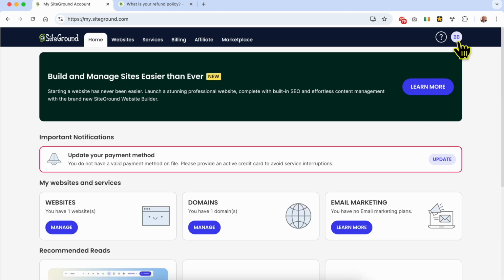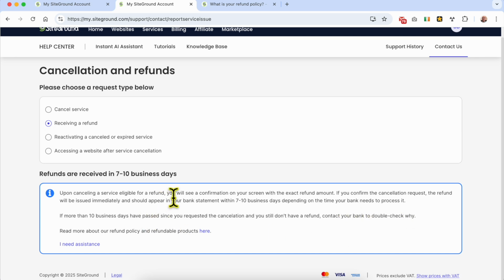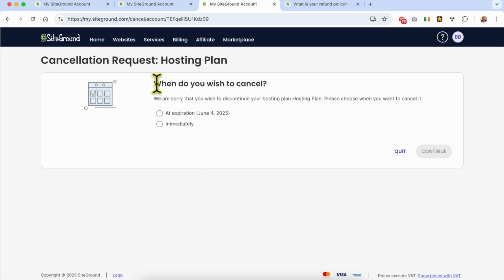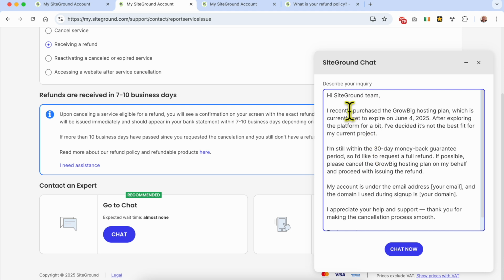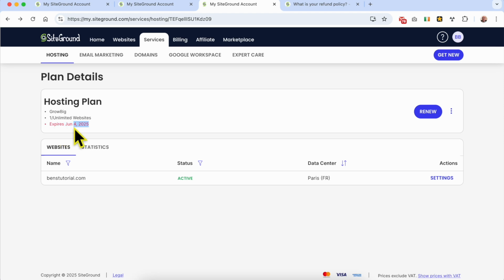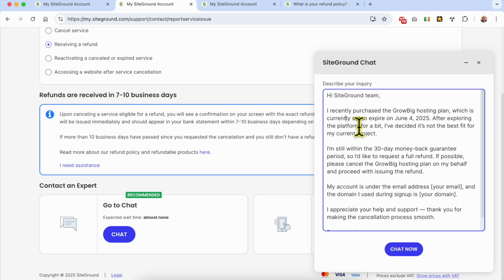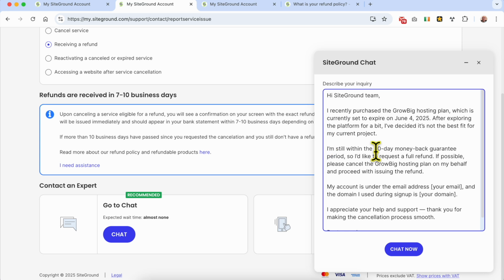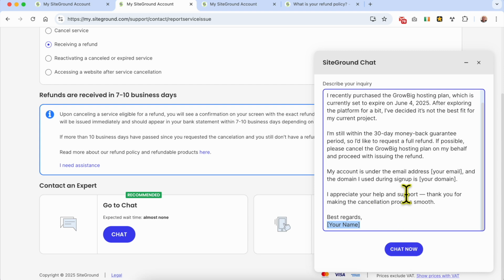How to Cancel Hosting and Get a Refund From SiteGround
In this video, learn exactly how to cancel hosting and get a refund from SiteGround with clear, simple steps. If you want to know how to cancel hosting and get a refund from SiteGround, I’ll show you how to do it through the SiteGround dashboard and also via live chat customer support. This step-by-step guide covers everything from logging into your account, navigating to your hosting services, requesting cancellation, and understanding the refund policy. Whether you want to cancel immediately or at the expiration date, this video explains how to make sure your refund is processed smoothly. Get your refund hassle-free and understand the SiteGround money-back guarantee for shared and cloud hosting plans. Watch to see how you can cancel hosting and get a refund from SiteGround quickly and confidently.

Don't forget to check out my free Hostinger course to learn more about hosting, website building, and managing your online presence effectively.